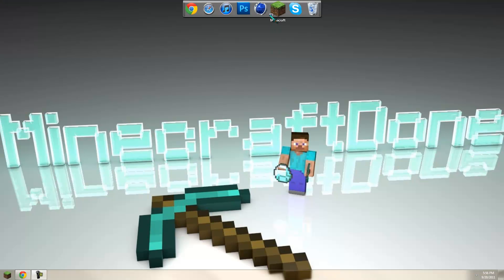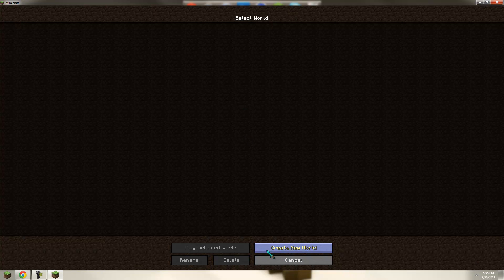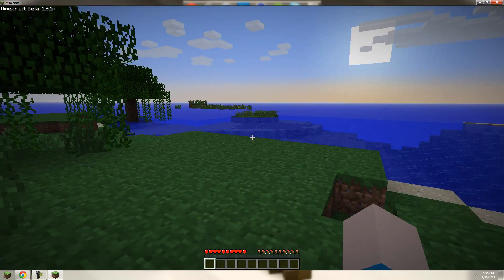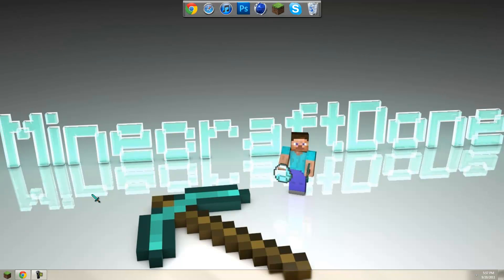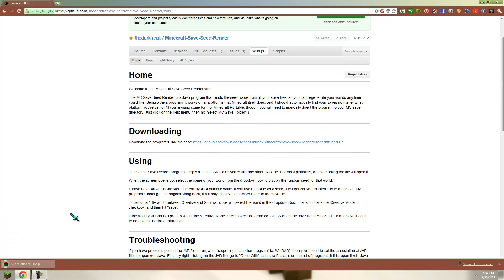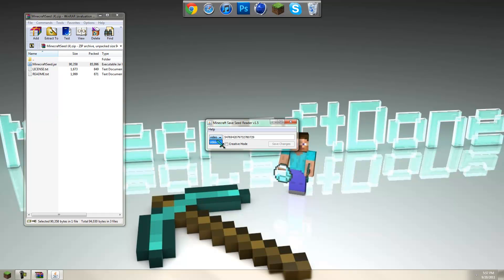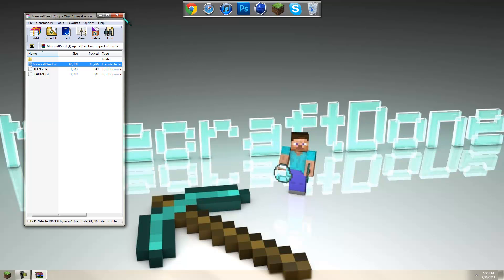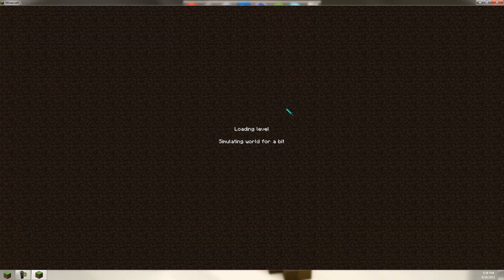Minecraft- How to change your worlds between Creative and Survival Easy! [1080p HD]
This is a tutorial on how to change game modes  very easy and simple with the amzing program Minecraft Save Seed Reader v1.5 by thedarkfreak on minecraft forums.